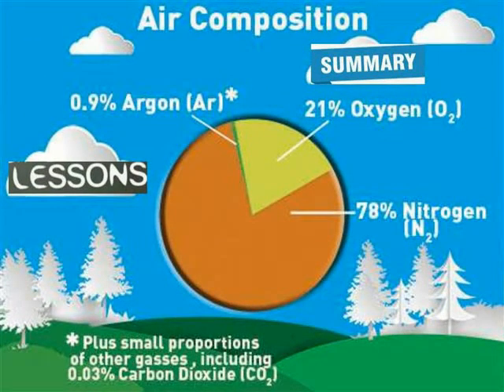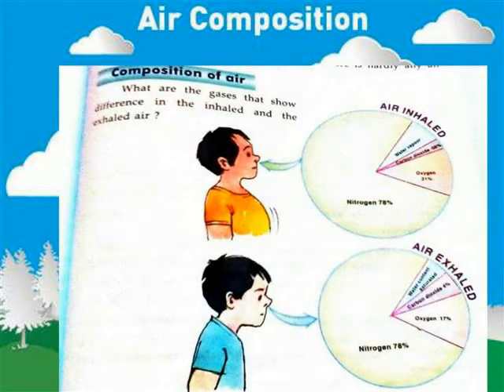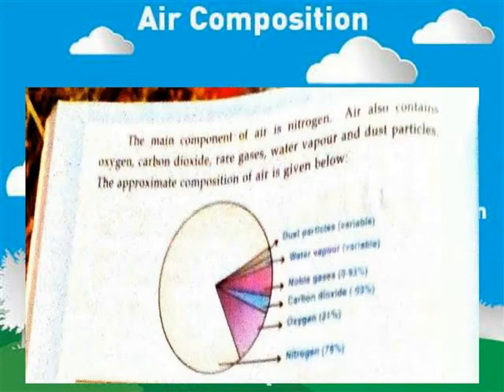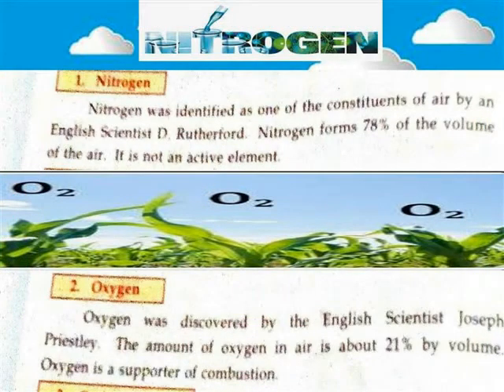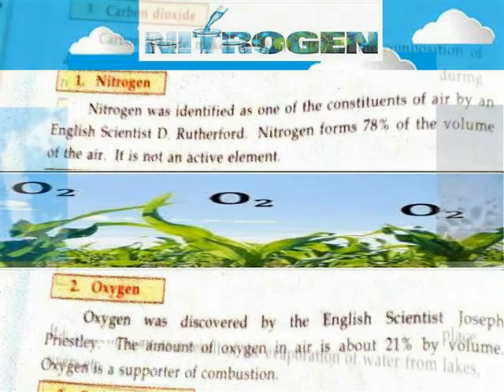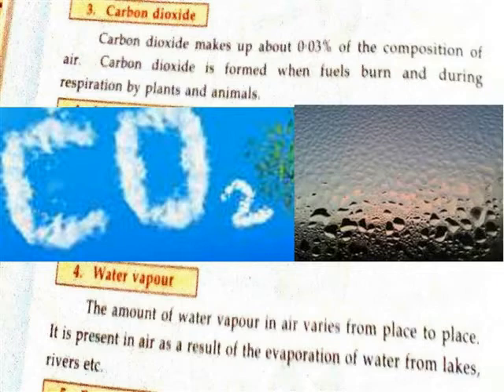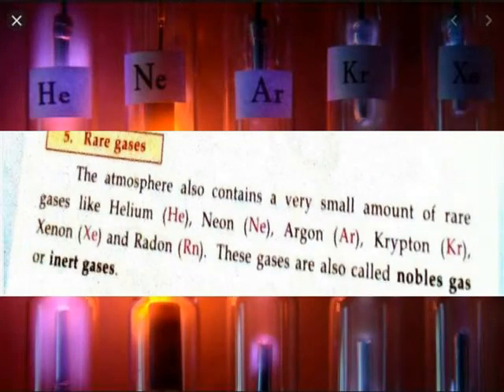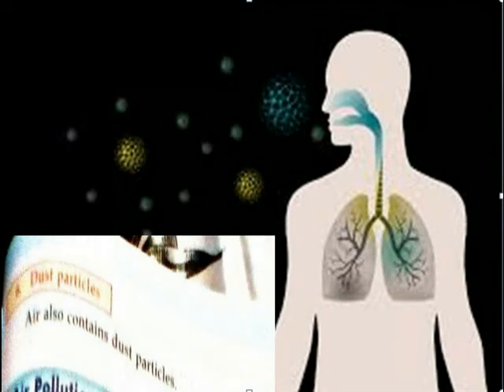COMPOSITION OF AIR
V TERM 3 SCIENCE LESSON 8 PART 2